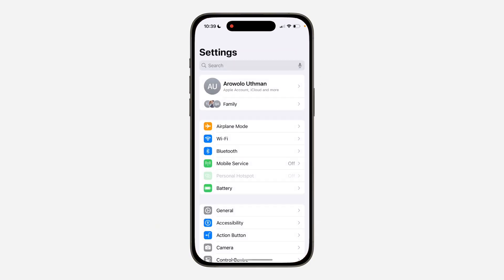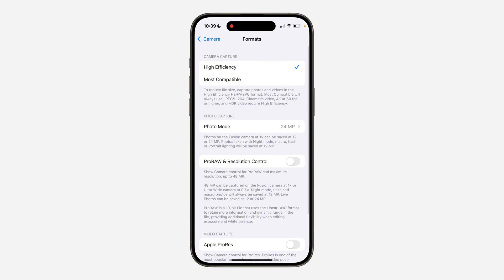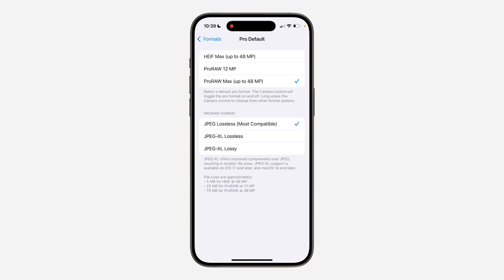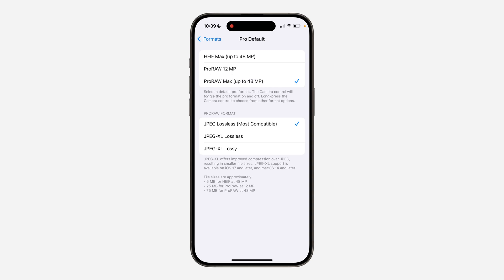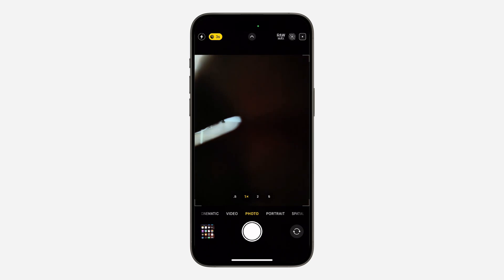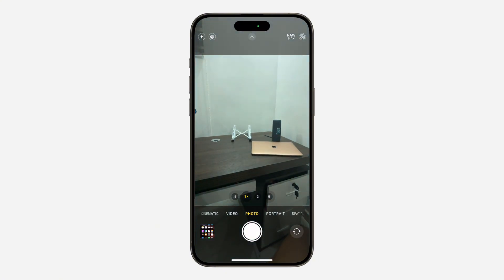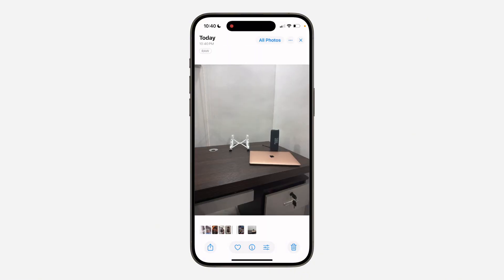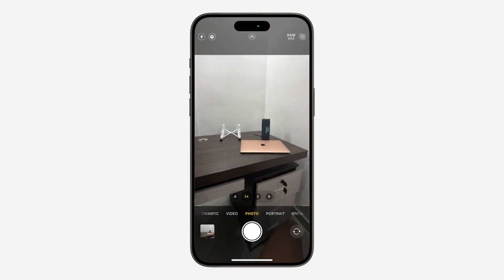How to Enable 48MP ProRAW Camera on iPhone 16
Capture professional-quality photos with your iPhone 16! Learn how to enable the 48MP ProRAW camera mode and unlock the full potential of your device's imaging capabilities. Capture stunning details, edit with precision, and take your photography to the next level.